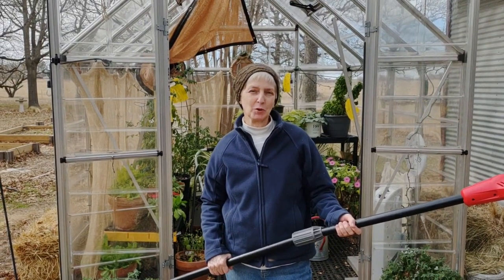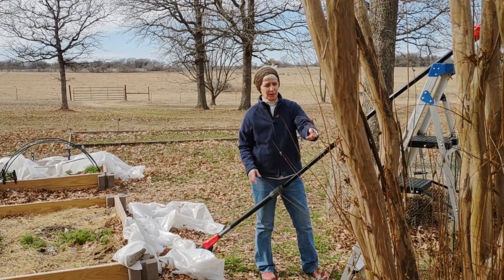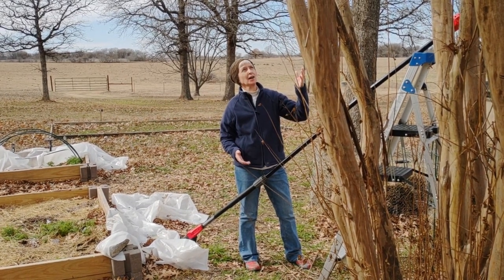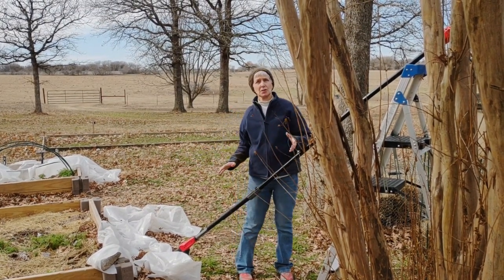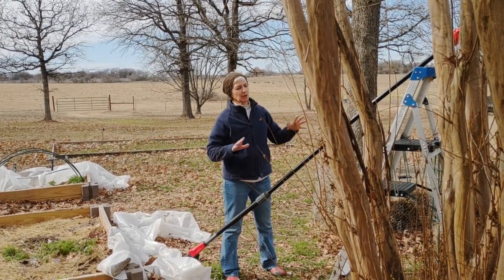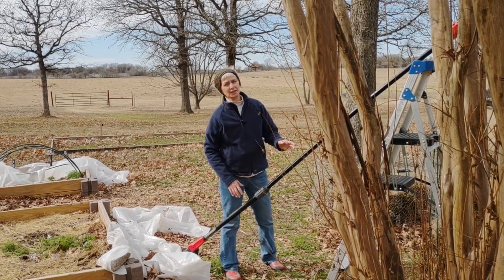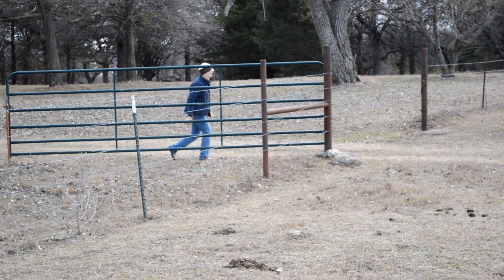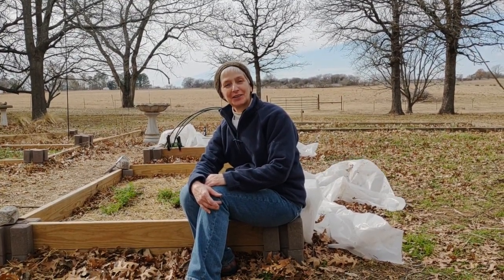Crepe Myrtle Pruning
When does the 2023 garden season begin? Now!
Join me as I winter prune our backyard crepe myrtle for more some blooms.
Welcome to the first video for my Channel @12leavesgardening